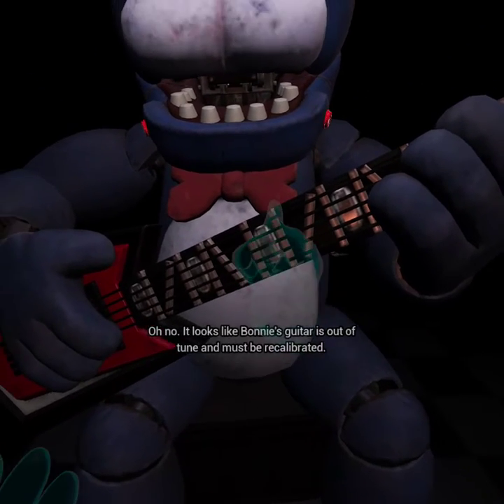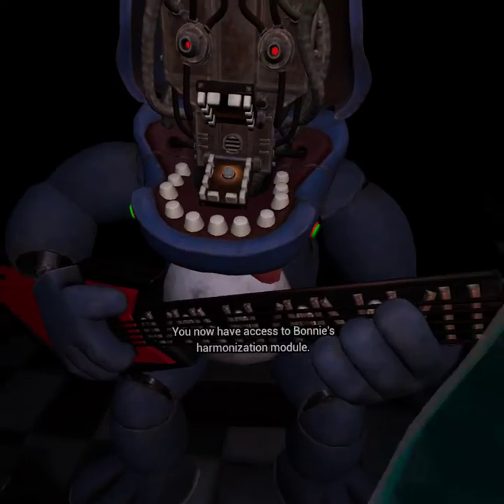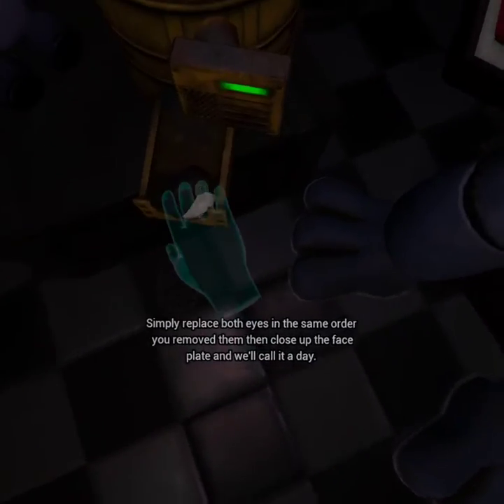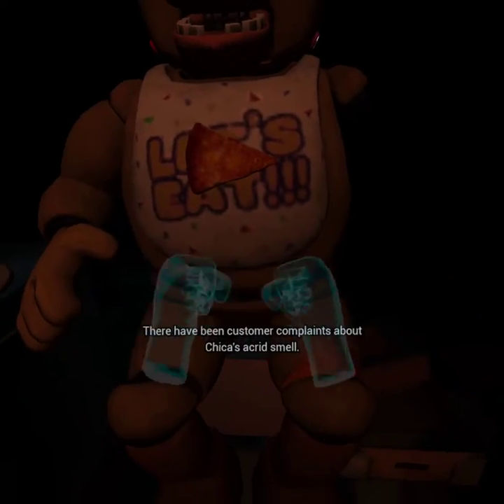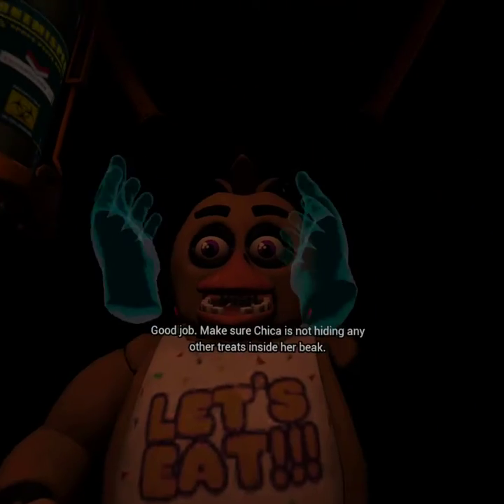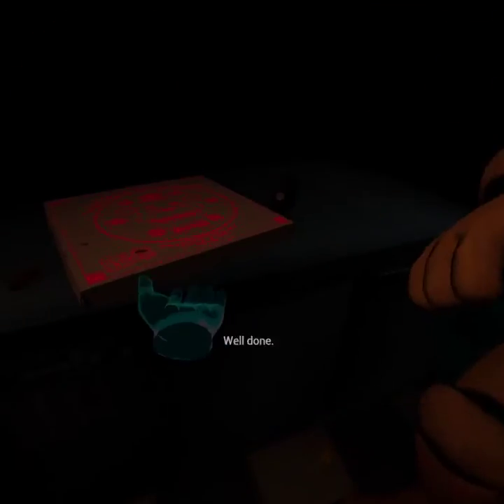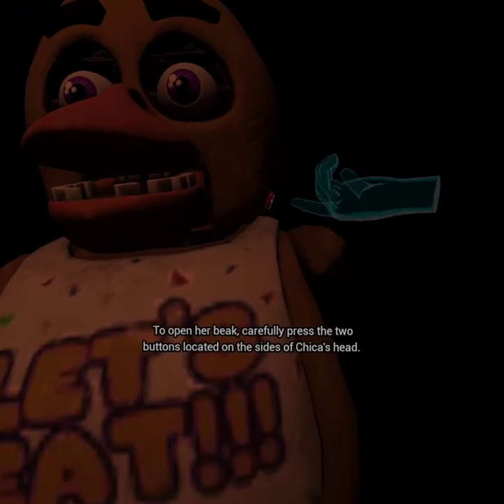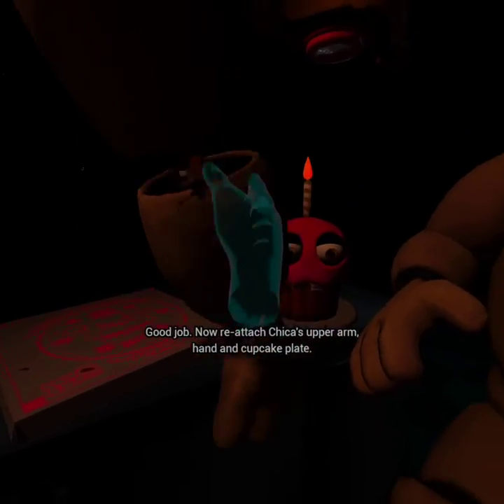fnaf animatronic repair